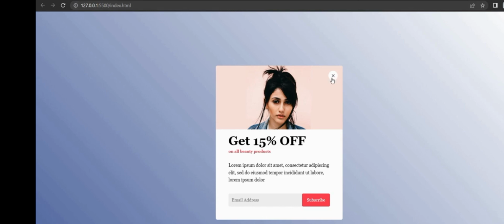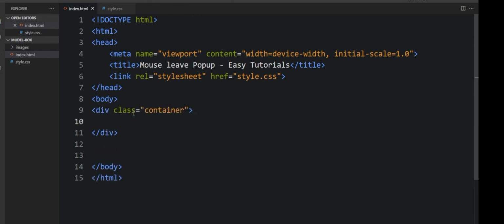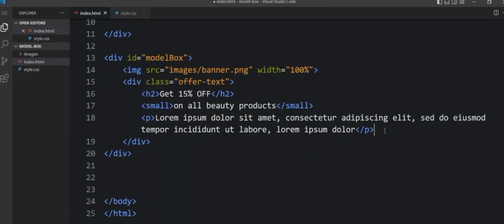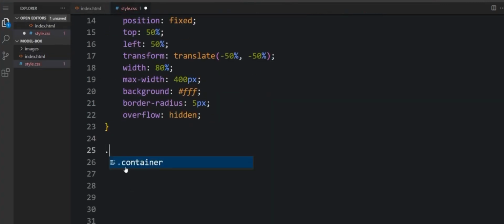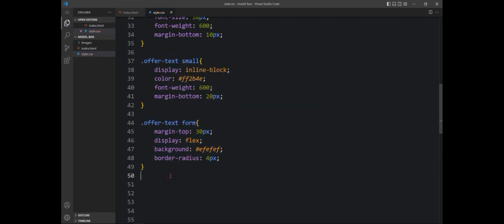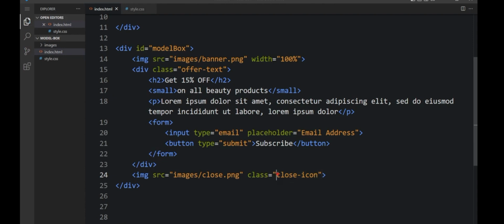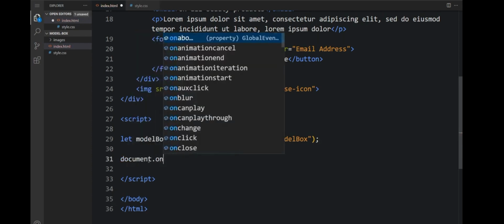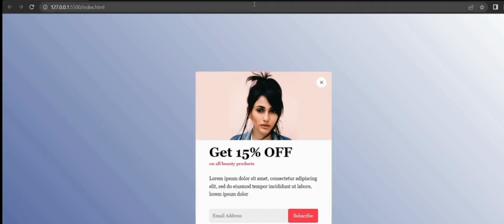How to create a beautiful popup box Using HTML CSS and JavaScript || HTML Full tutorial.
In this YouTube video tutorial, you will learn how to create a stunning and interactive popup box using HTML, CSS, and JavaScript. The step-by-step tutorial will guide you through the process of building a visually appealing popup box that can be customized to match your website's design.

Starting with the HTML structure, you will create the necessary elements for the popup box. Then, using CSS styling techniques, you will enhance its appearance by adding colors, gradients, and animations. The tutorial will also show you how to position the popup box on the screen and make it responsive.

To make the popup box functional, JavaScript will be utilized. You will learn how to add event listeners and triggers to open and close the popup box. Additionally, you will discover how to incorporate smooth transitions and effects to enhance the user experience.

Whether you're a beginner or have some experience with HTML, CSS, and JavaScript, this tutorial will provide you with the knowledge and skills to create a beautiful popup box that can be used for various purposes on your website.

Watch this tutorial now and take your web development skills to the next level! Let's get started!

Create a Beautiful Popup Box Using HTML, CSS, and JavaScript | HTML Tutorial"